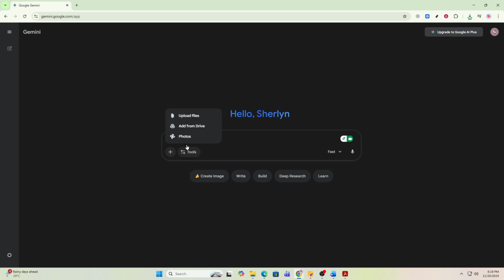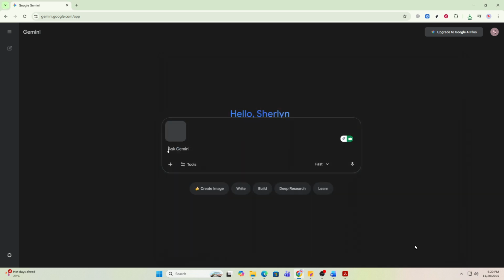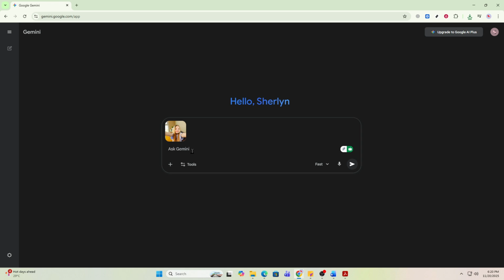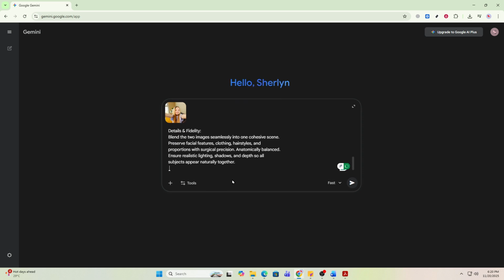How to Upload and Edit Images with Google Gemini [Full Guide 2026]